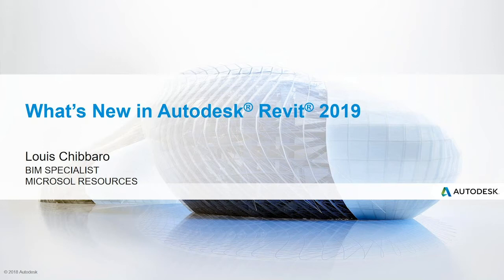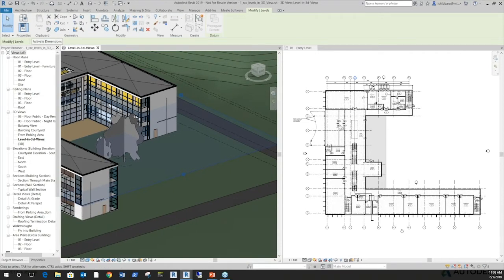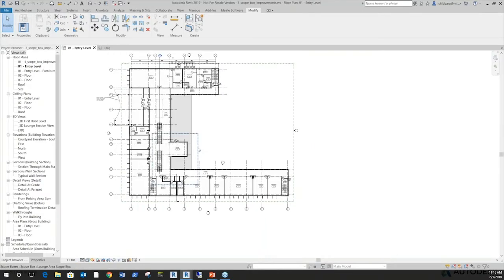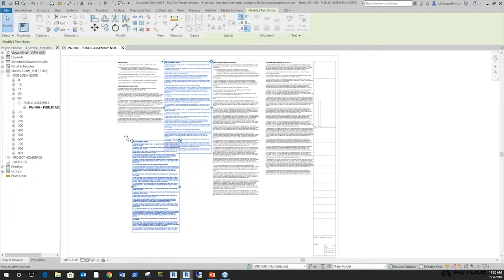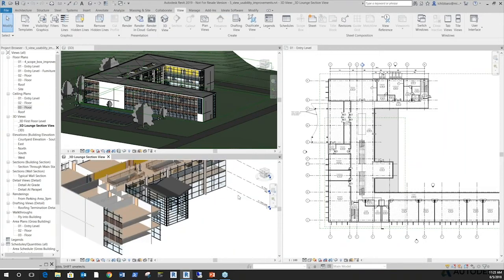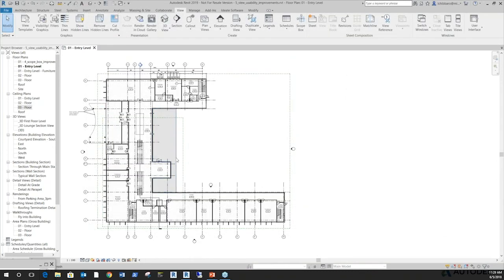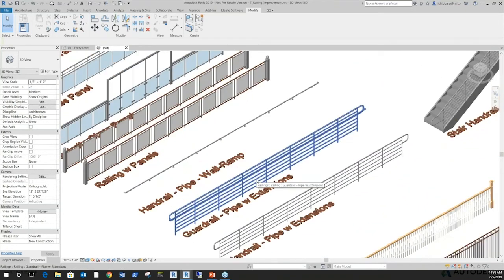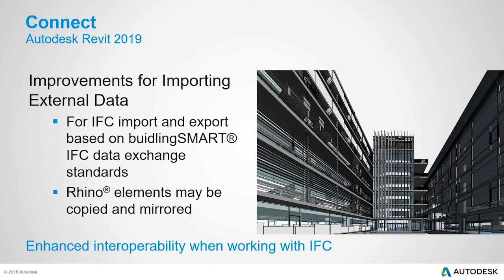What's New with Revit 2019?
With new features and enhancements, Autodesk® Revit® 2019 software for BIM supports multidisciplinary teams throughout the project lifecycle more effectively than ever. A reimagined interface puts you in control of screen real estate with new tabbed views you can dock, tile, and view on a secondary monitor. Model more of your design in a 3D view, for an even more immersive design experience. Revit 2019 enables a better workflow between design and detailing with tools that let you model to a higher level of detail, creating better-coordinated and more accurate steel and concrete models.